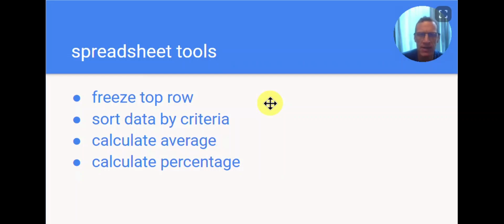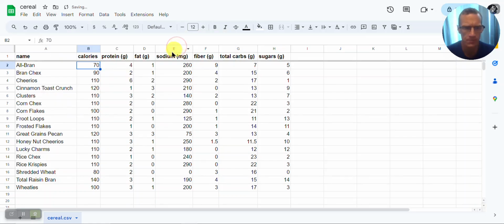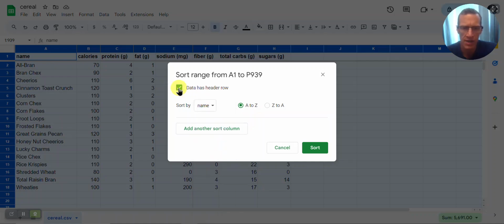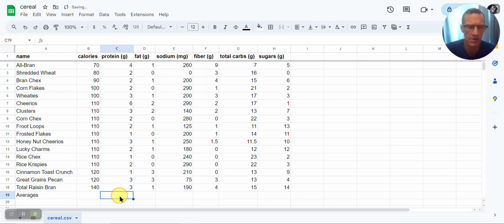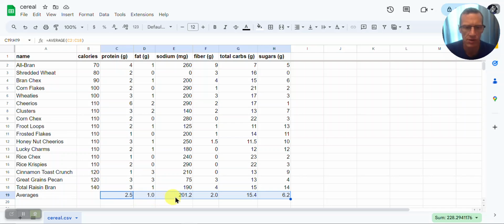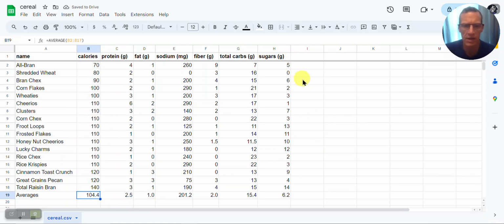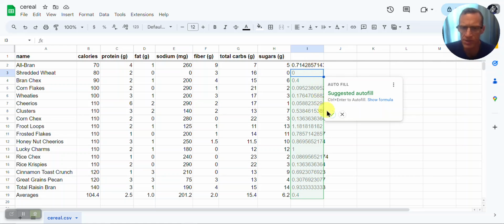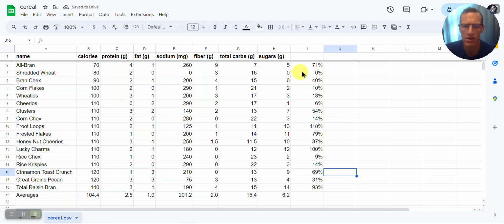Spreadsheet tools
Learn some of the basics of working with Google sheets